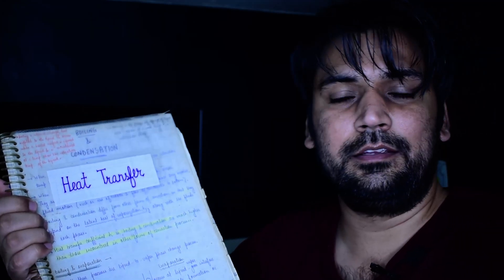My Chemical Engineering Handwritten Notes | Chemojo